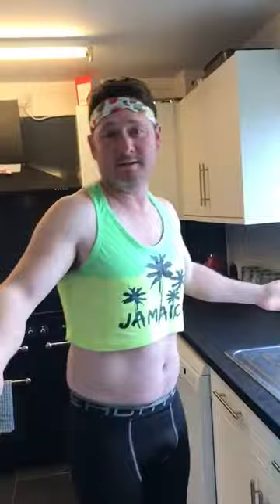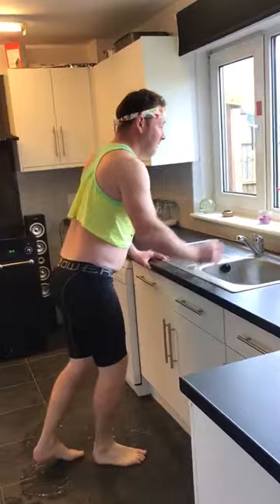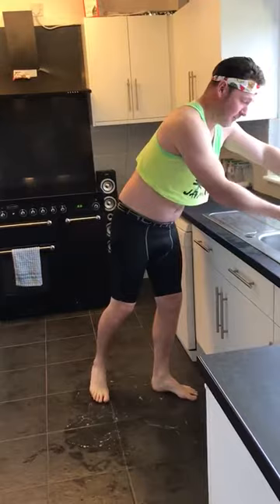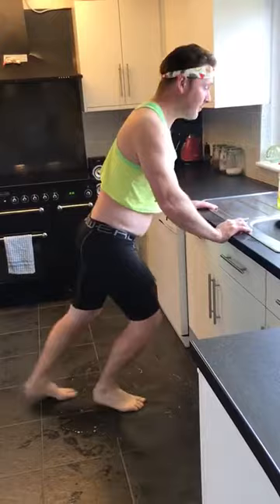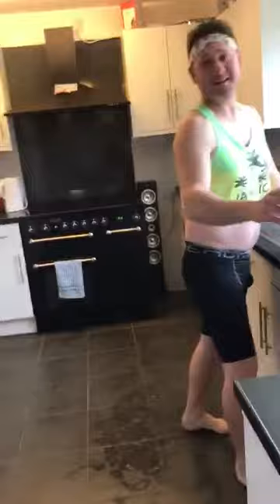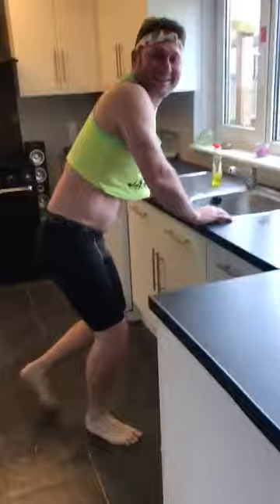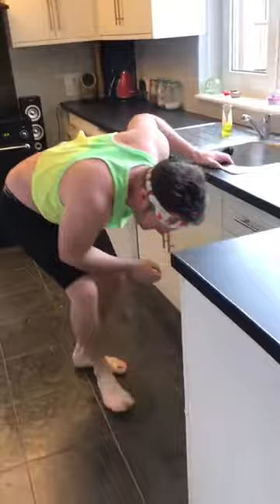Squeezy liquid treadmill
Alternative lockdown workout!